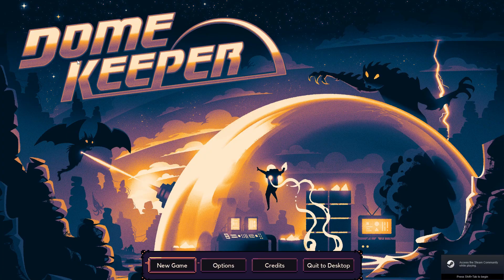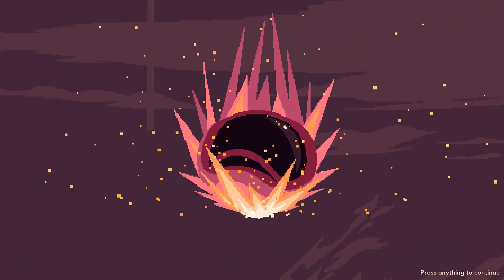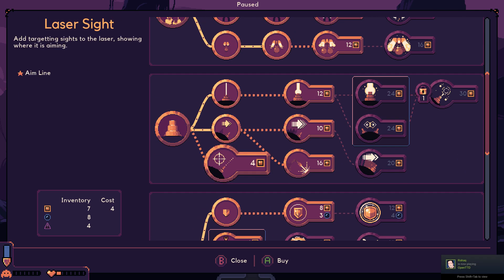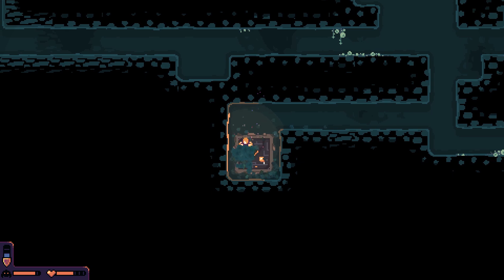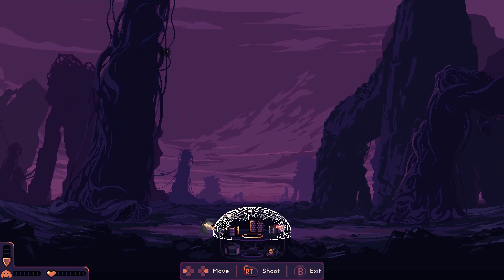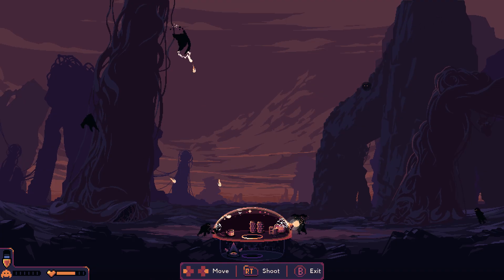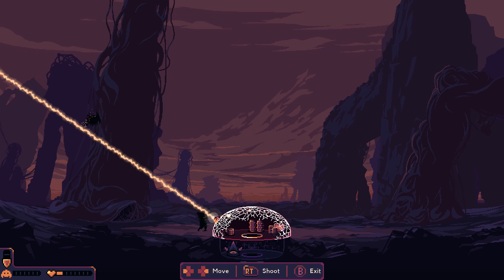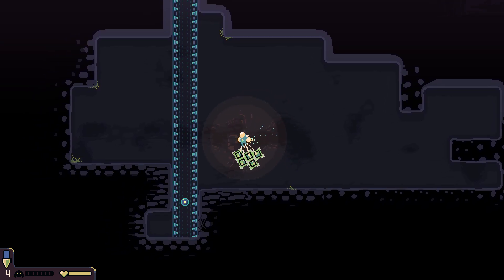DOME KEEPER review | The most addictive game I have played in ages!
After playing DOME KEEPER at EGX recently I just knew this game would be incredibly addictive... and ya know what... IT IS!
⌛ The Complete History Series…
The ultimate in-depth documentary look at all your favourite gaming franchises such as... Metroid, Streets of Rage, Shinobi, Strider, Metal Slug, Parappa the Rapper, Toejam & Earl, Earthworm Jim. Space Harrier, Jet Set Radio, Crash Bandicoot, Grand Theft Auto, Final Fight and many many more

⌛ The Kick-Scammer Series...
Join us as we look into some of the very worst Kickstarter and Indiegogo campaigns ever!

⌛ Random Video Games Fact Series…
The Strangest Video Game Facts found on YouTube

⌛ Quickshot Series...
Random bite-sized gaming facts